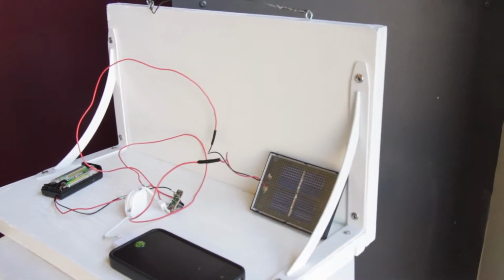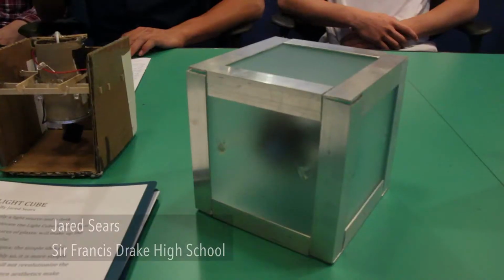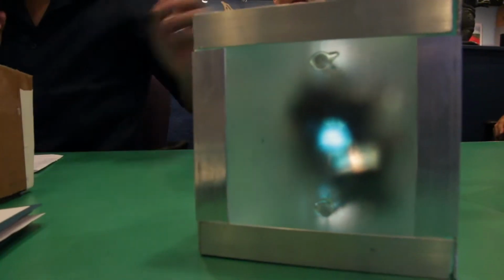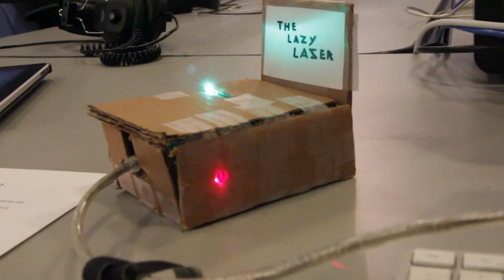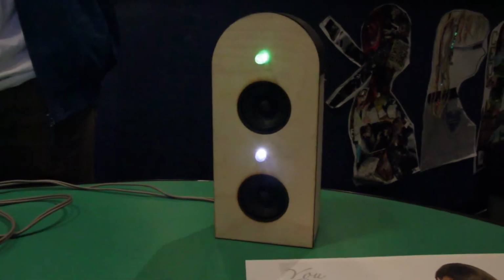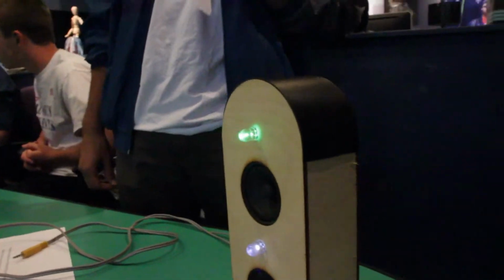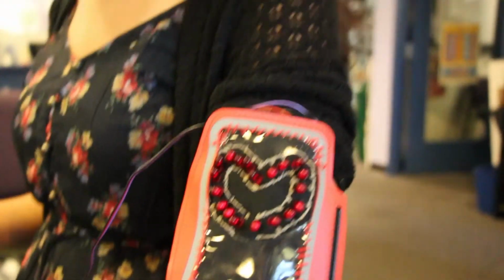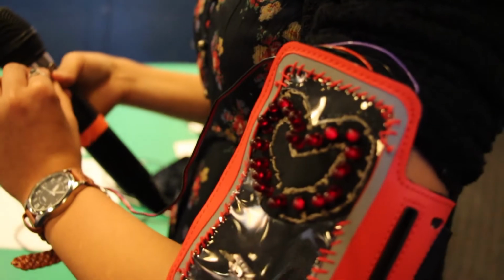ROP Marin Media Center DIY Summer Interns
Summer interns demonstrate their products and share experiences.